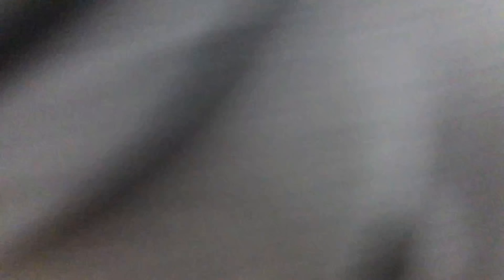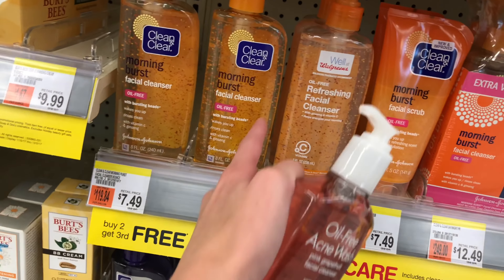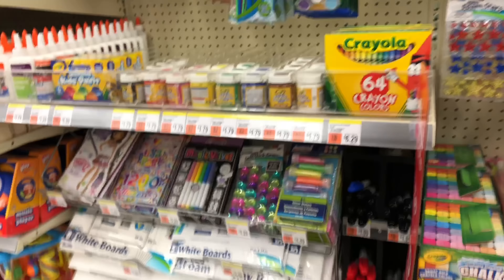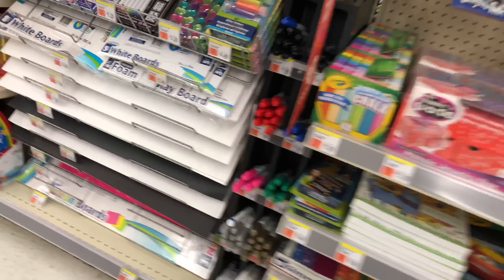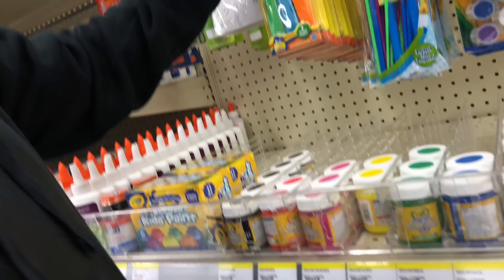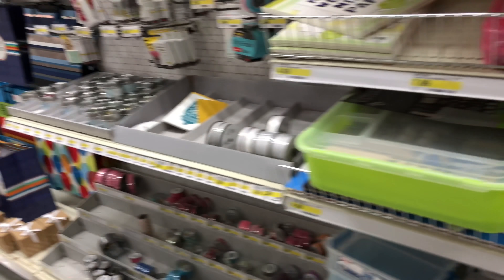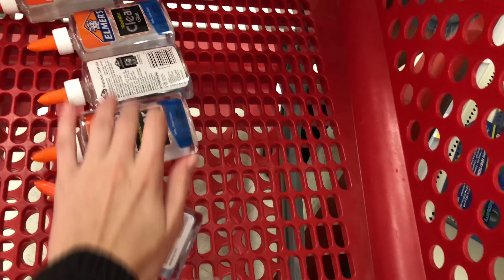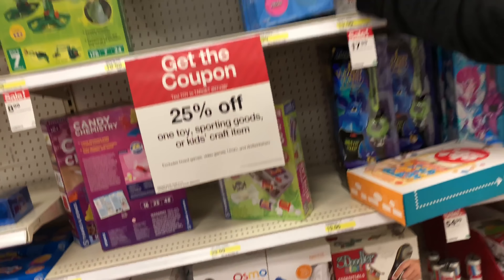Shopping For Slime Supplies With Joe Maple!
FAQ:
A mouse
What is your favorite color?
Blue
What is your favorite food?